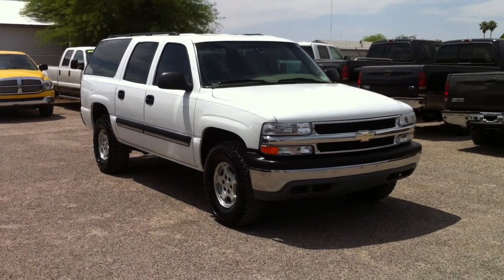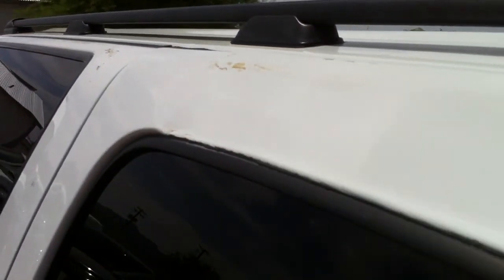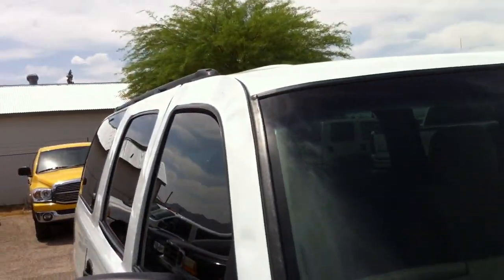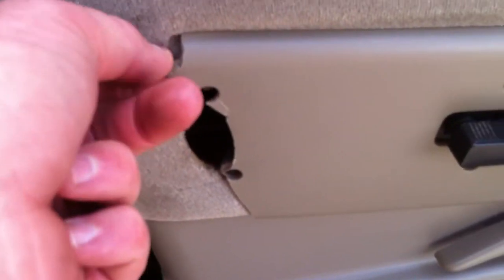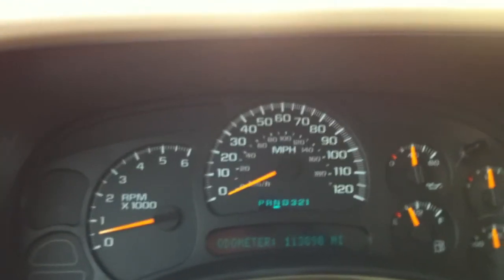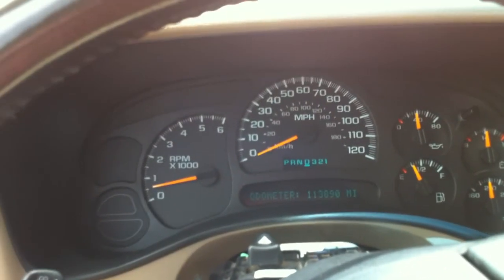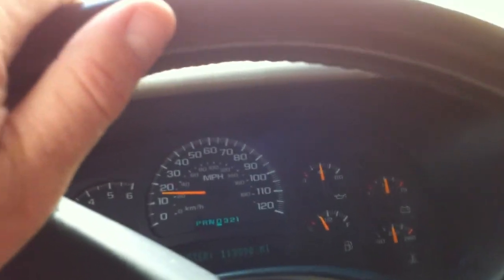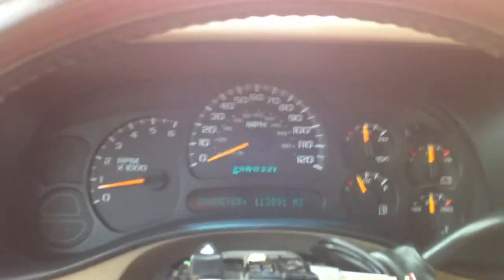2004 Chevrolet Suburban 4x4 Wheel Kinetics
to learn all about this great Suburban and other 4x4 SUVs